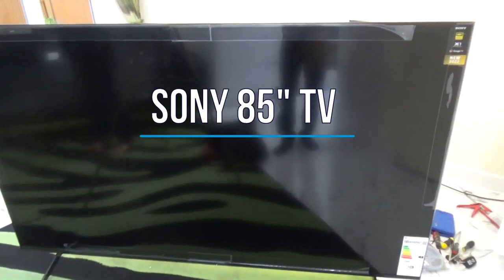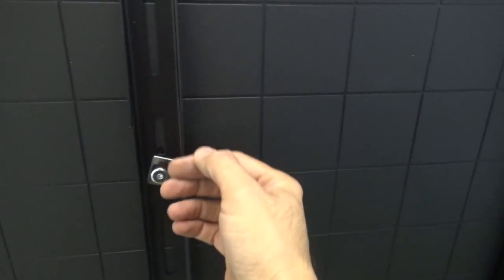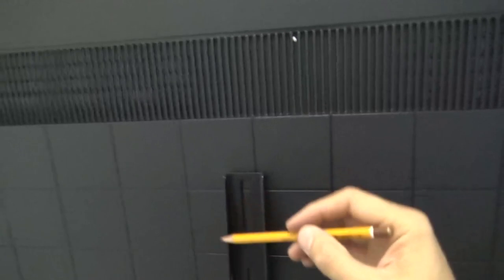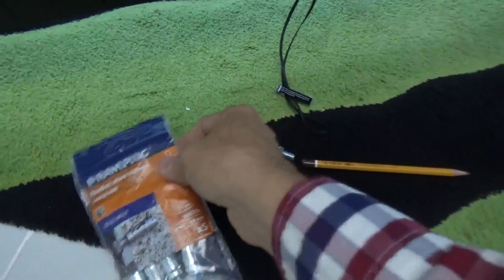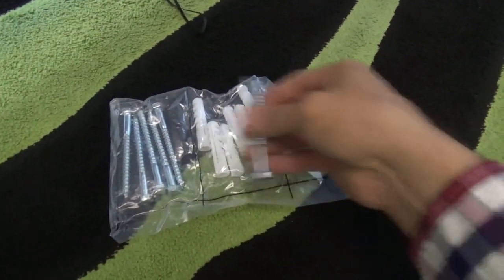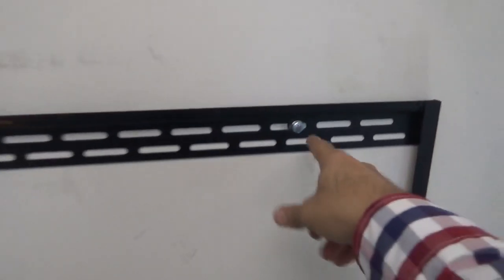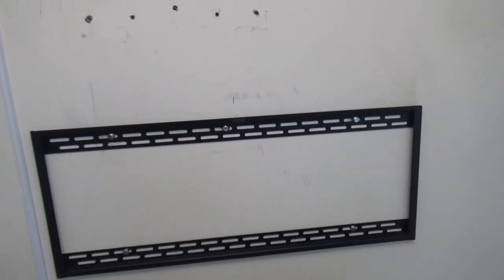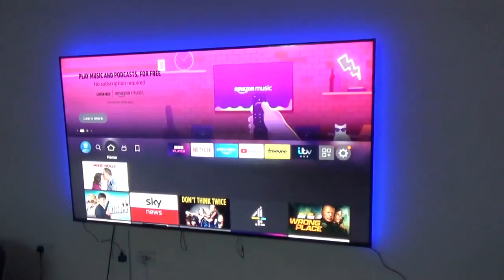Sony 85" TV Wall Mount Installation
How to install 85" TV on the Wall Using Wall Mount Bracket